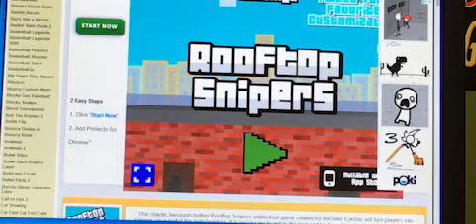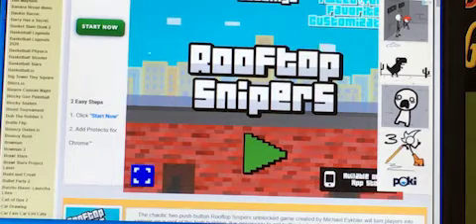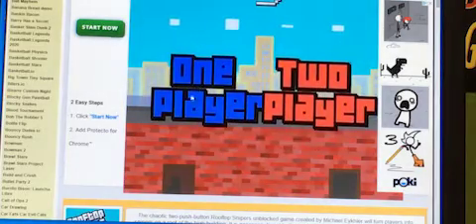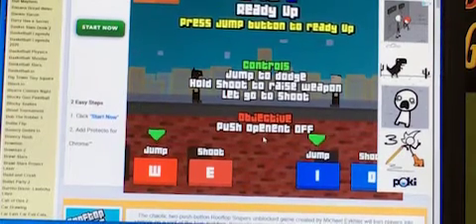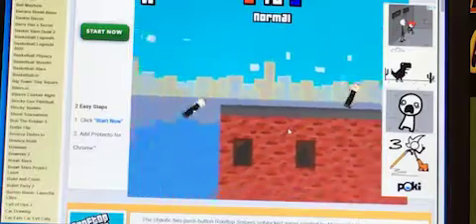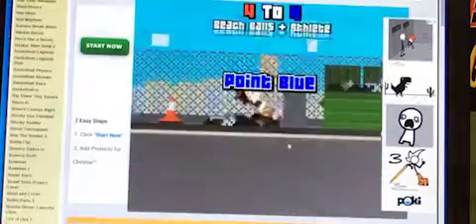I threw my friend Troy off of a building and this happened/Rooftop Snipers.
Me and my new friend of the channel Troy are playing a computer game for the first time, that's right, We're playing Rooftop Snipers a game where you try to defeat the AI or player 2.